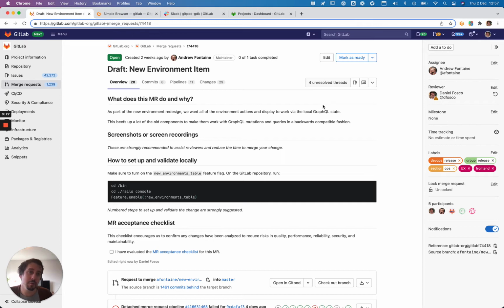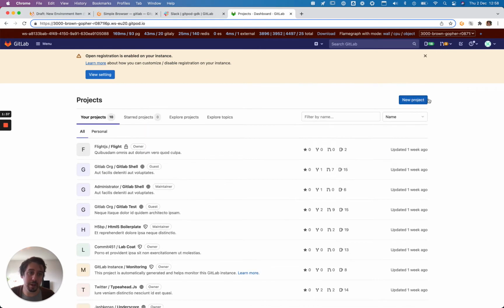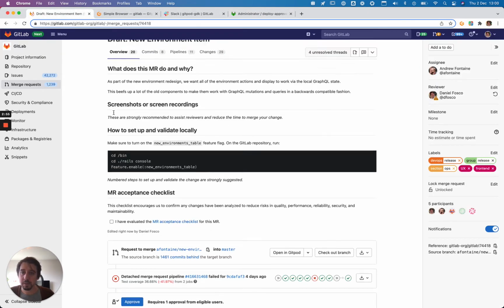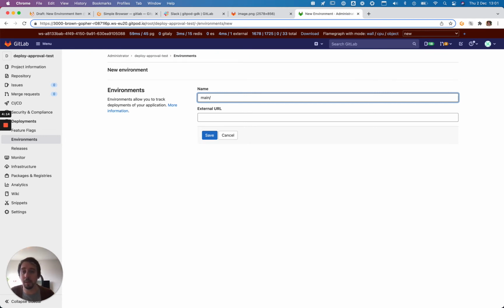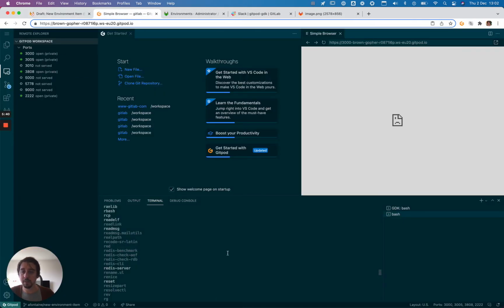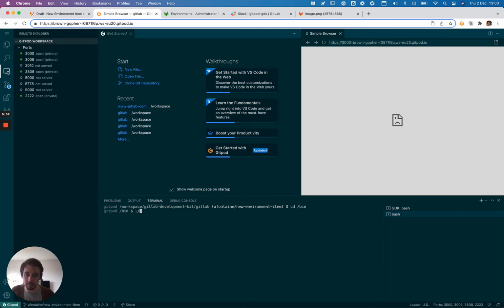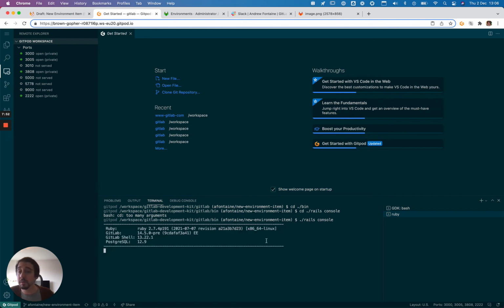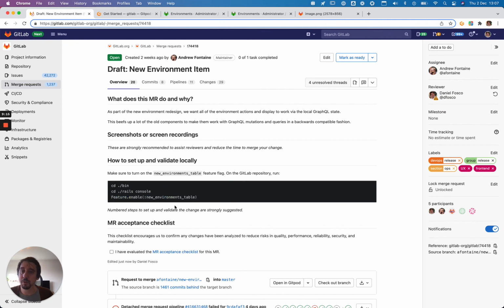UX MR Reviews in Release Group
This is a quick overview of how to do UX MR Reviews for features in the Release group using Gitpod -- including how to turn on feature flags!